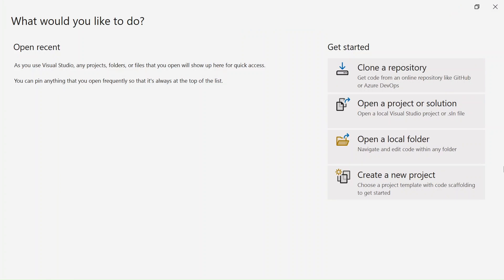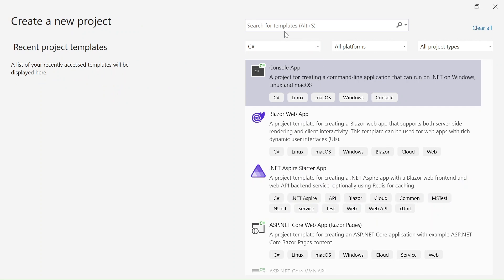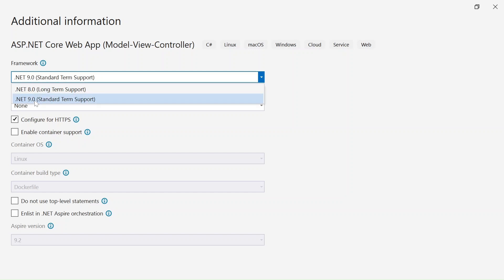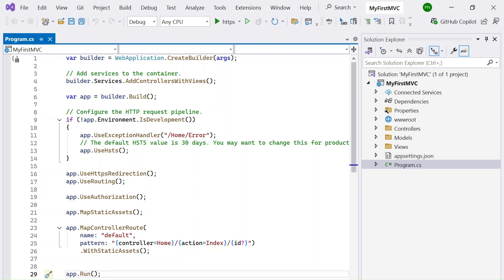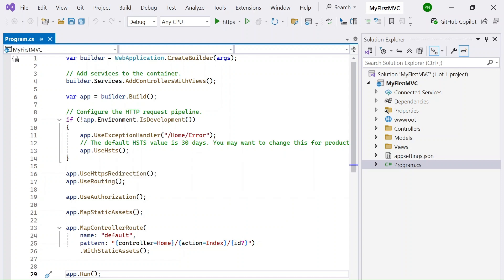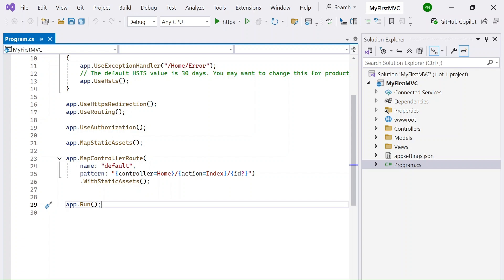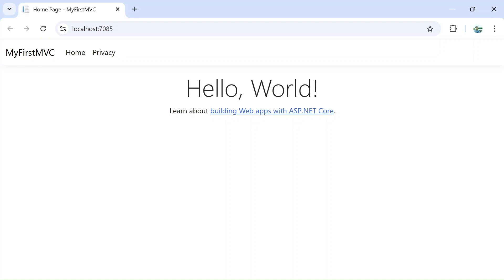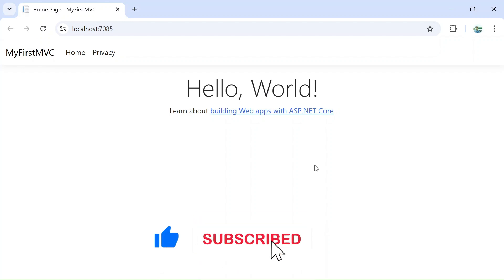How to Create an ASP.NET Core 9 MVC Project | Step by Step Tutorial (2025) for Beginners in VS 2022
In this video, you will learn how to create an ASP.NET Core 9 MVC project step by step using Visual Studio 2022.
This beginner-friendly tutorial covers everything you need to start building web applications with .NET 9.

✅ What you’ll learn:
- How to create your first ASP.NET Core 9 MVC project
- Understanding Models, Views, and Controllers (MVC explained)
- Running and cheyour application

📌 This tutorial is perfect for beginners who want to get started with ASP.NET Core MVC development in 2025.